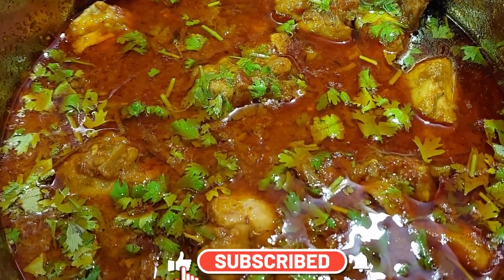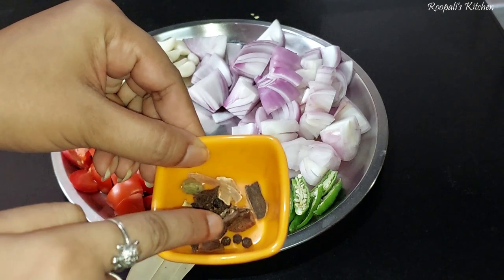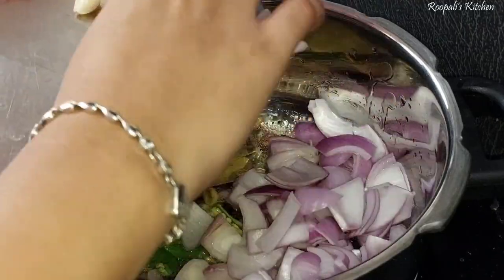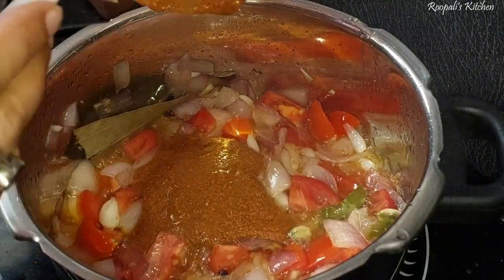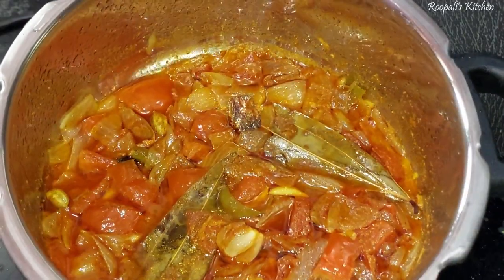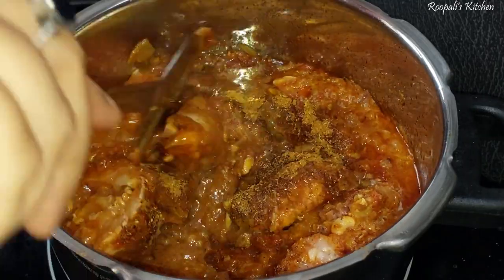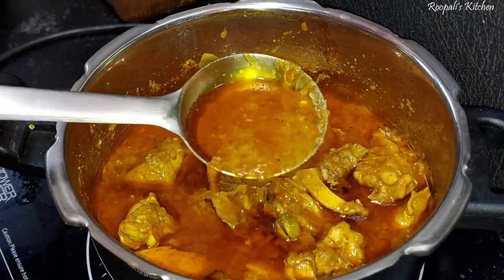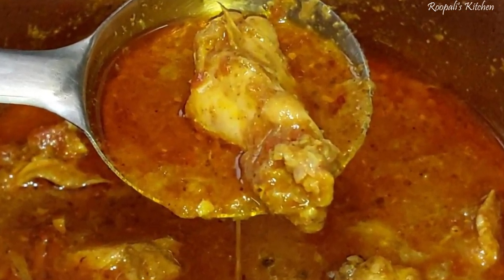मसालेदार चिकन करी बनाए वो भी कुकर में असानी से | 10 min Chicken Curry in Cooker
Hello Everyone,